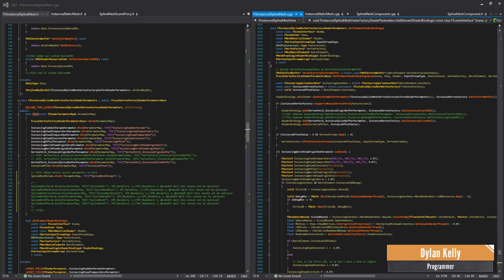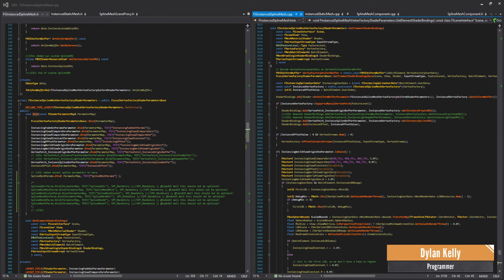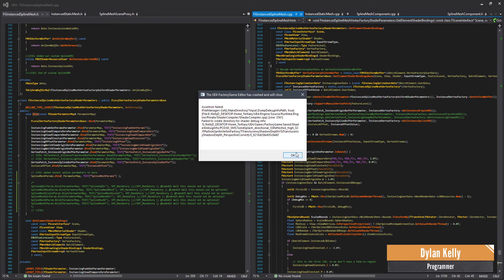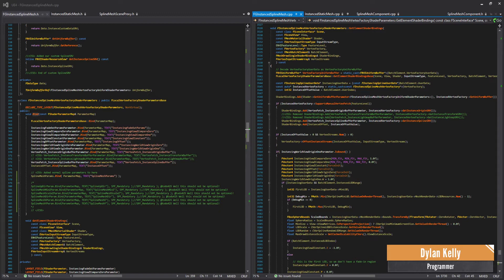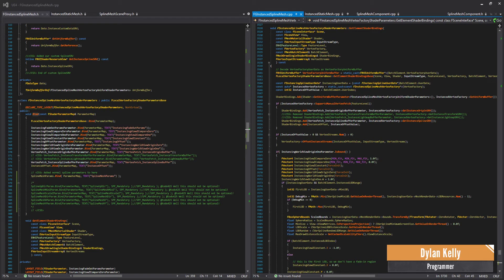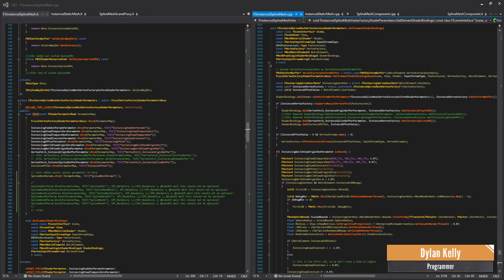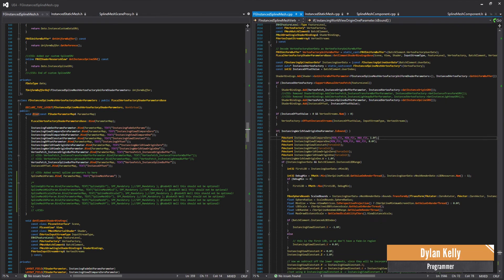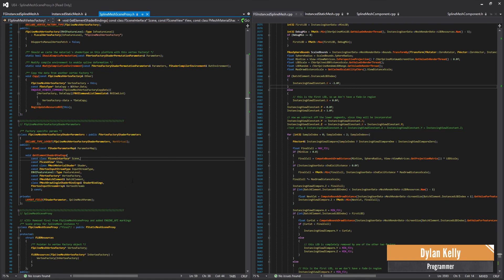Snutt & Dylan Talk: Crash reporting